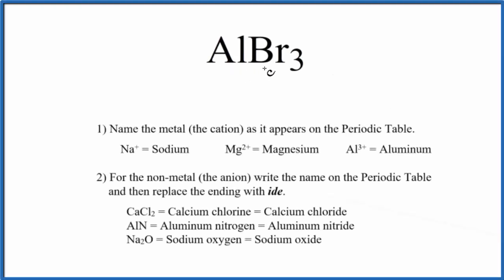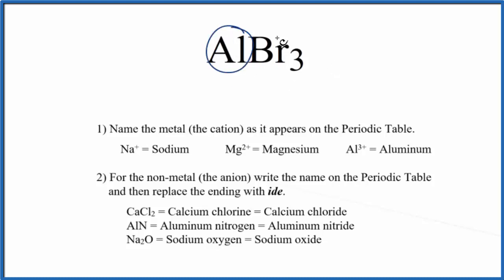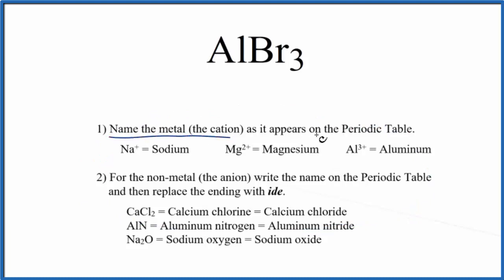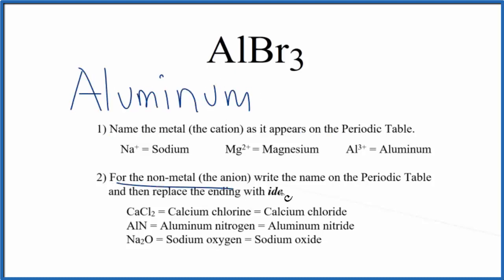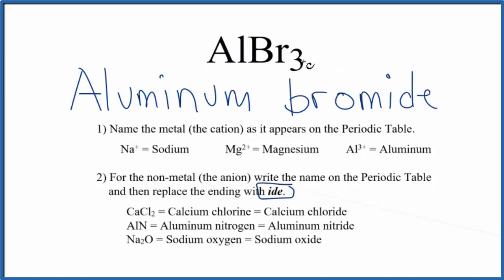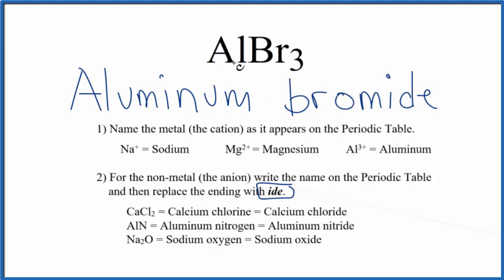How to Write the Name for AlBr3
In this video we'll write the correct name for AlBr3. To write the name for AlBr3 we’ll use the Periodic Table and follow some simple rules.

1) Name the metal (the cation) as it appears on the Periodic Table.

2)For the non-metal (the anion) write the name on the Periodic Table and then replace the ending with ide.
For a complete tutorial on naming and formula writing for compounds, like Aluminum bromide and more, visit: